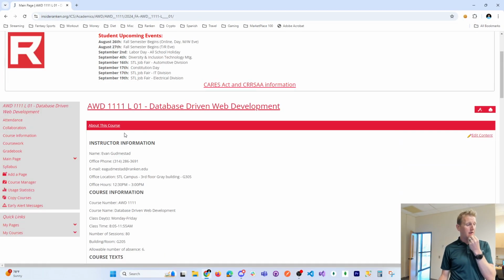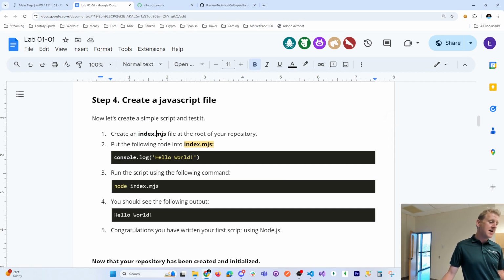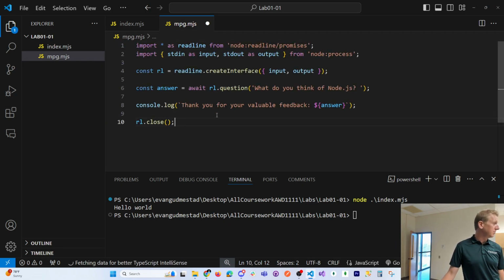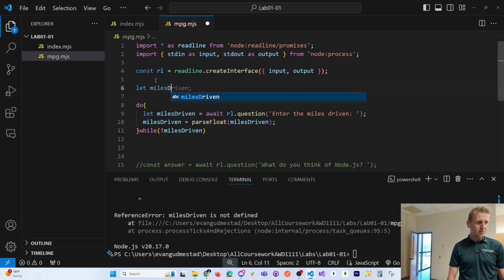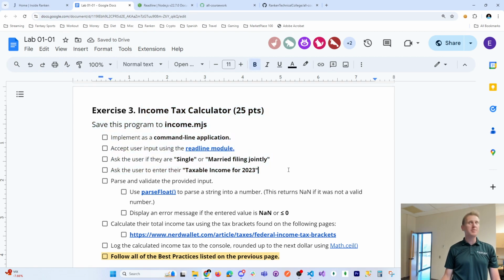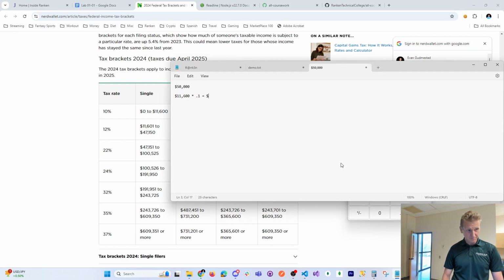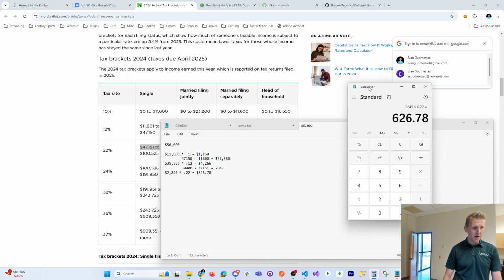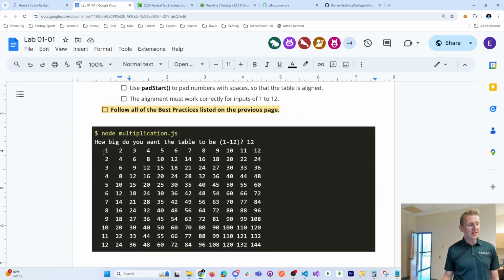Getting Started with Lab 01-01